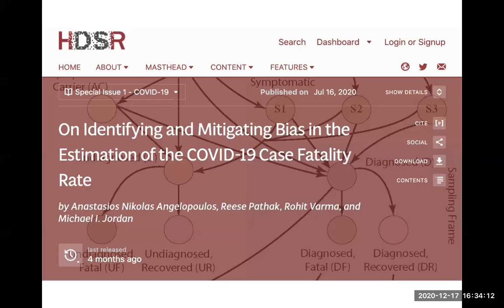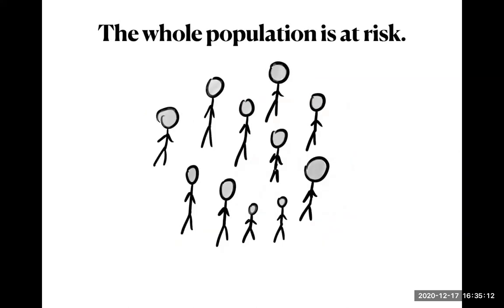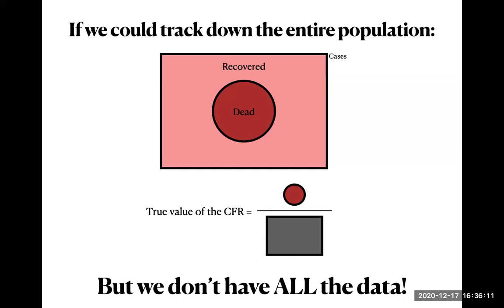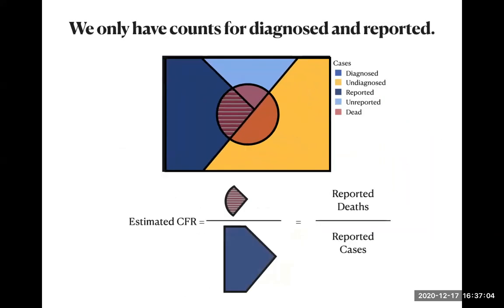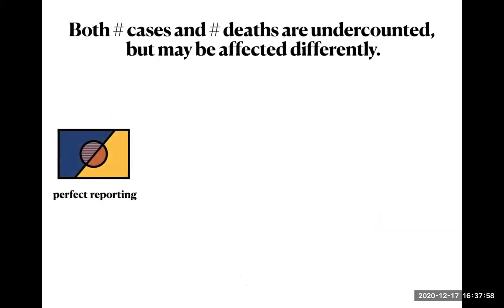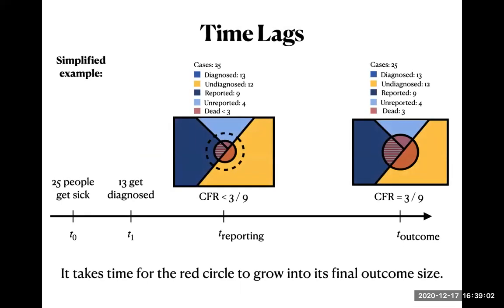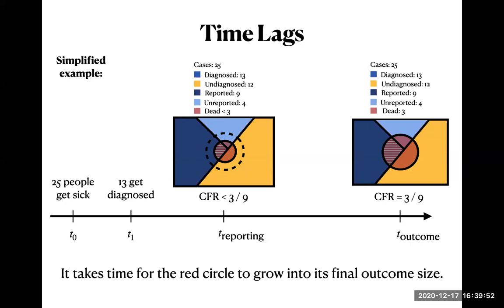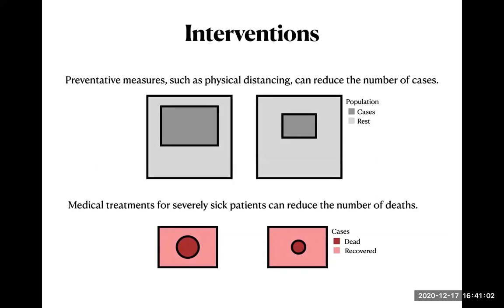HDSR ECB: Aleksandrina Goeva and Sara Stoudt, COVID-19 Case Fatality Rate Bias Visual Explainer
Follow this visual explainer by Aleks and Sara from the Harvard Data Science Review Early Career Board to learn what case fatality rate is, what might make the reported number under or overestimate the true fraction, and what it means for estimators to be biased in the first place. This video is created as a companion to Angelopoulos, A. N., Pathak, R., Varma, R., & Jordan, M. I. (2020). On Identifying and Mitigating Bias in the Estimation of the COVID-19 Case Fatality Rate. Harvard Data Science Review.